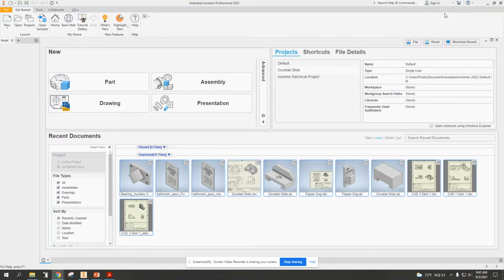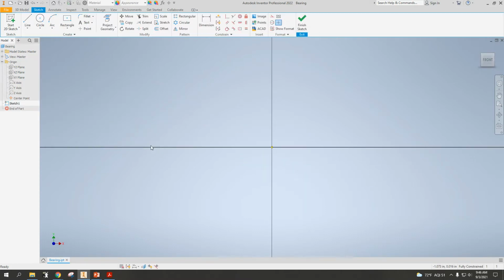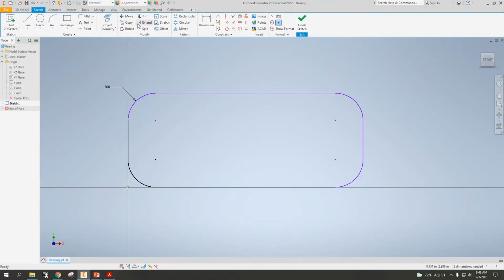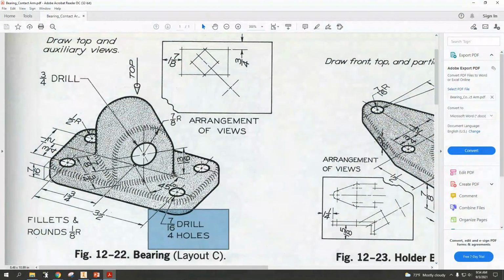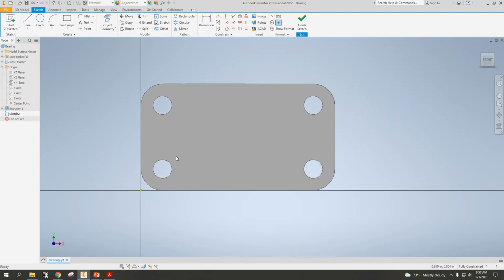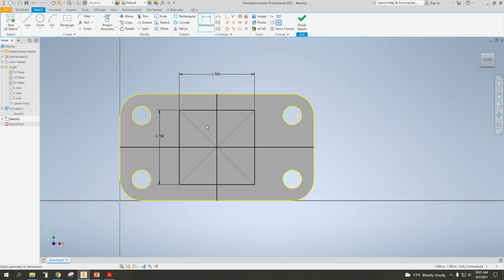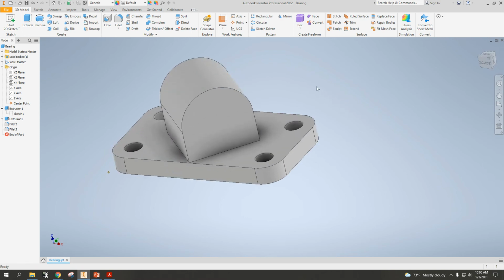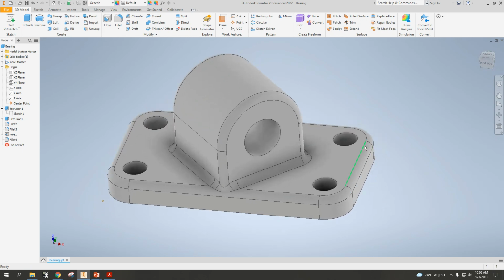Auxiliary Views - Bearing Model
Modeling the Bearing in Inventor.